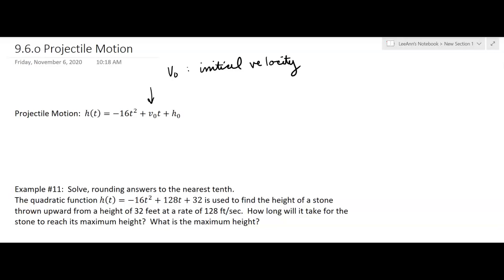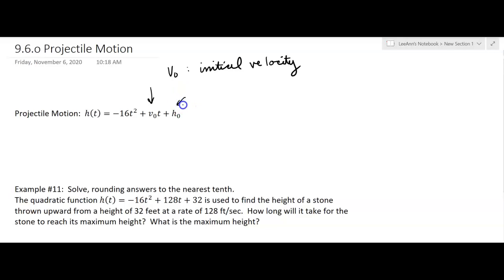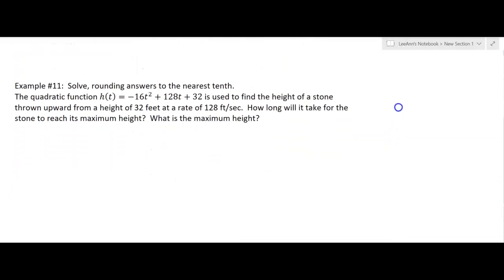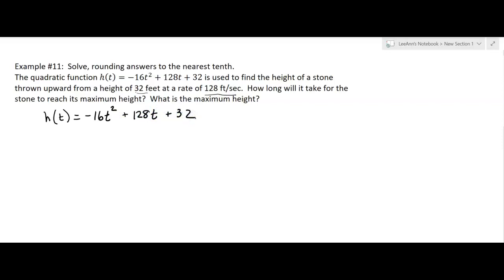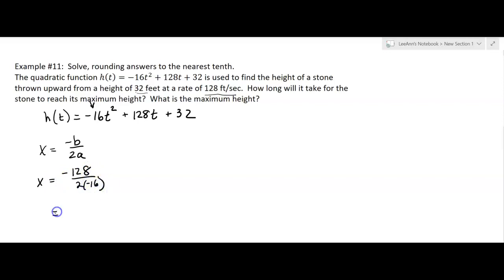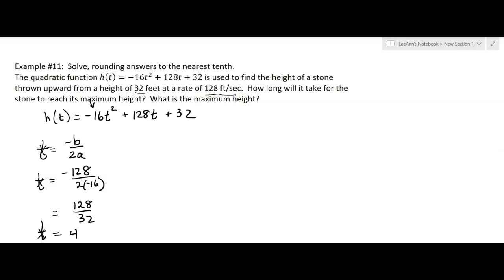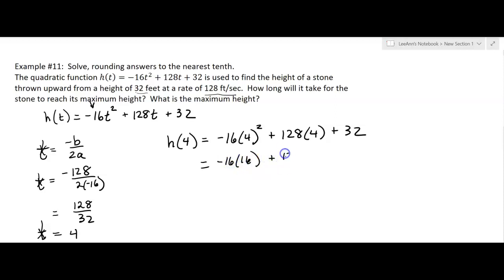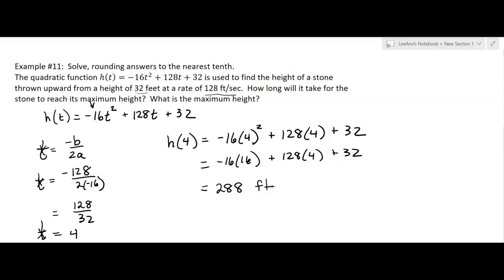9.6.o Projectile Motion